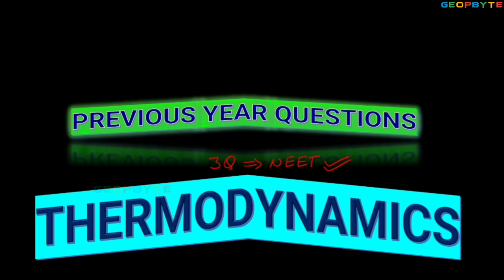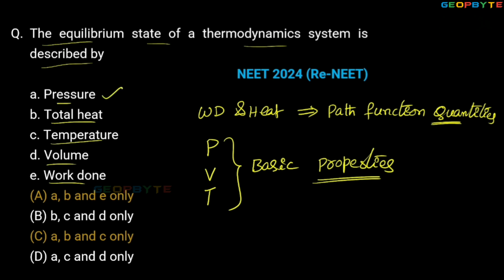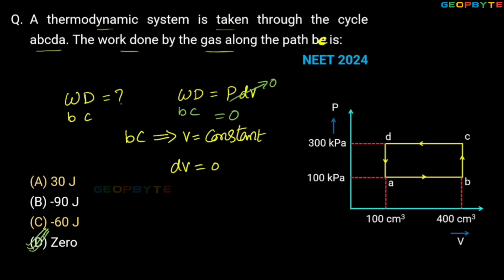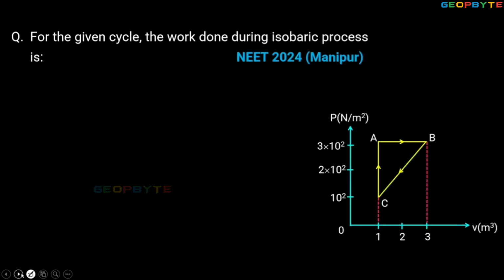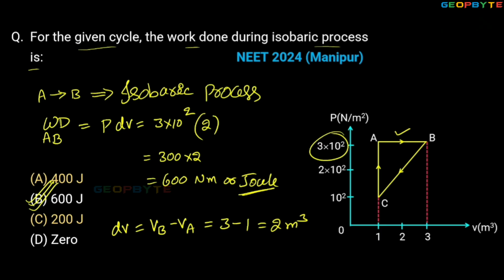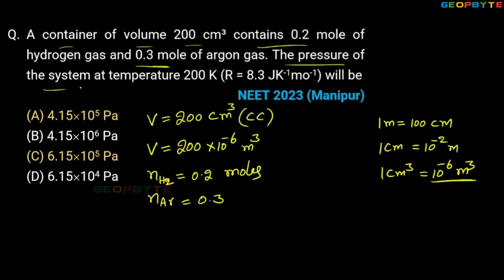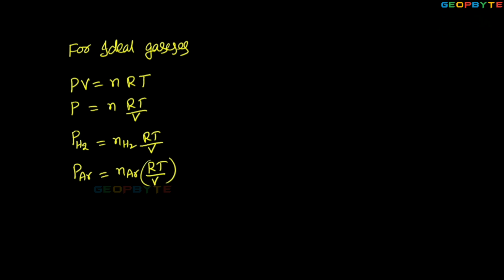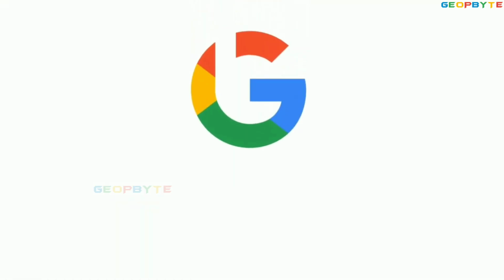NEET - PHYSICS | Thermodynamics | Previous Years Questions | Part-1